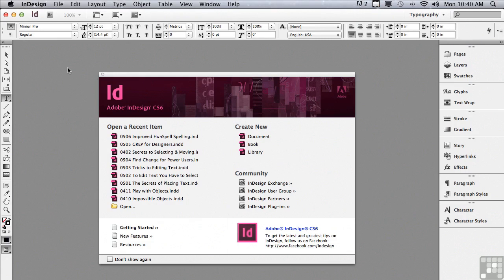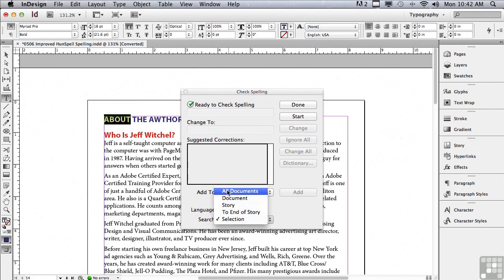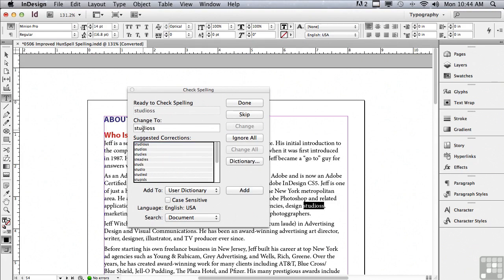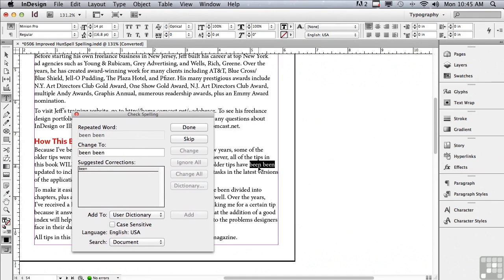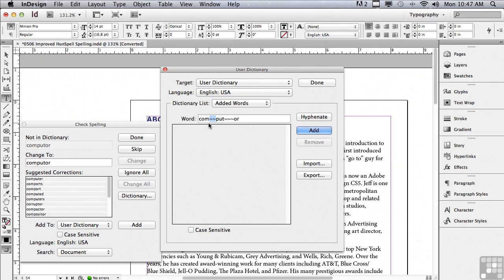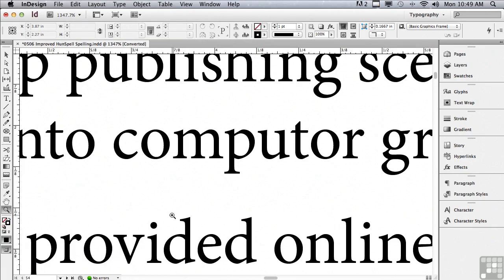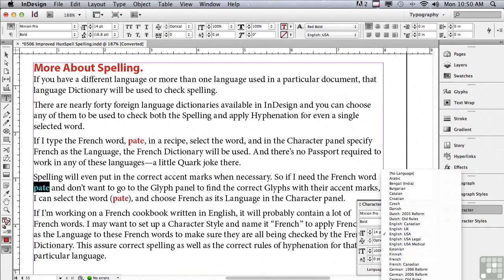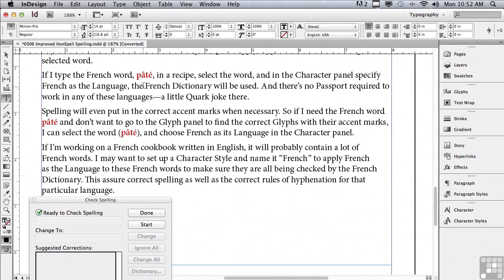05 06 New, Improved Hunspell Spelling